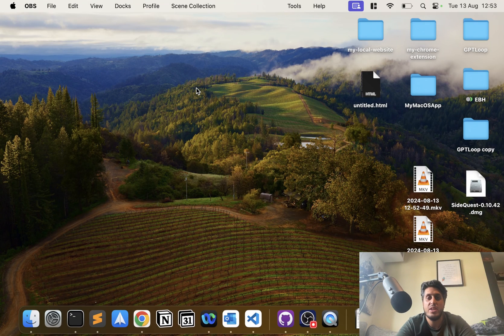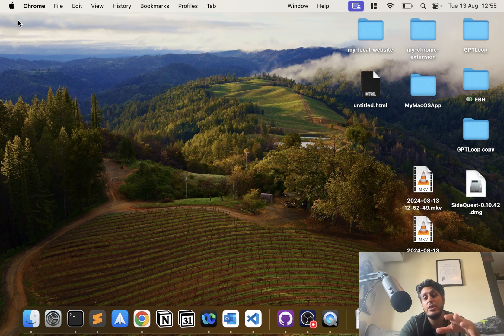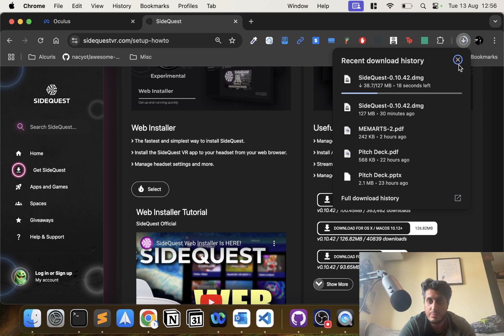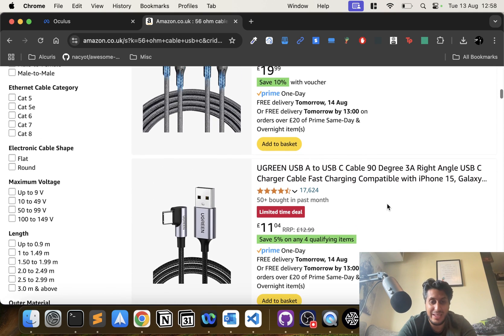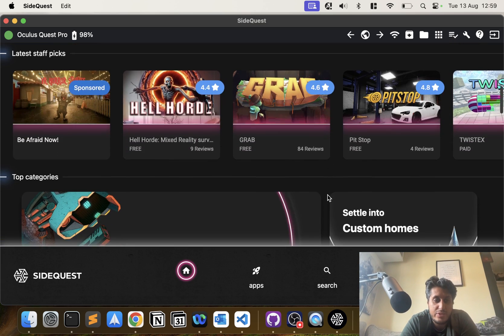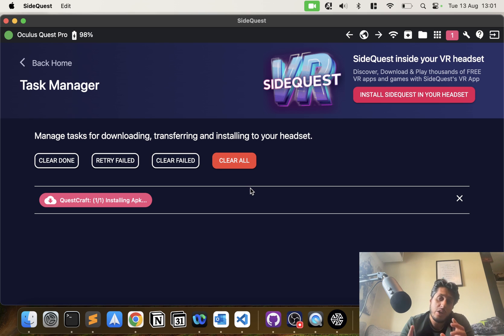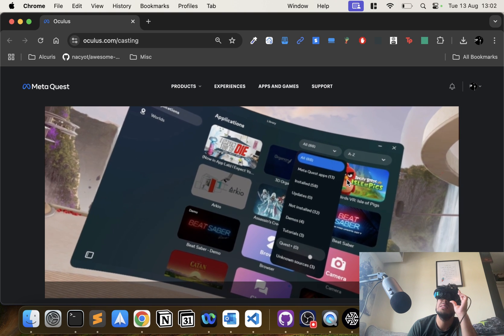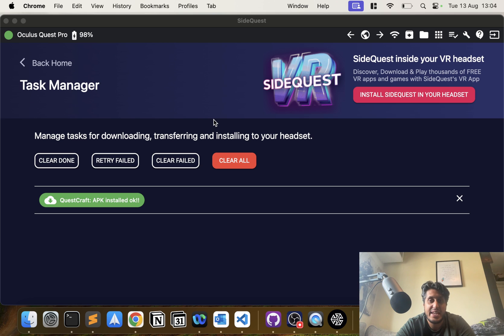How To Sideload Games/Apps Using SideQuest On Mac For Meta Quest 2/3/Pro - 2024 Guide